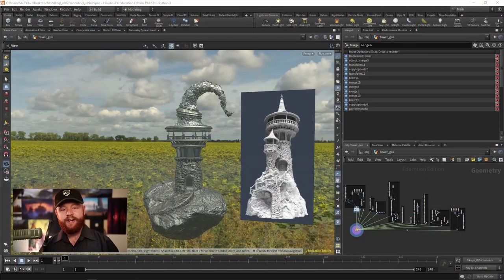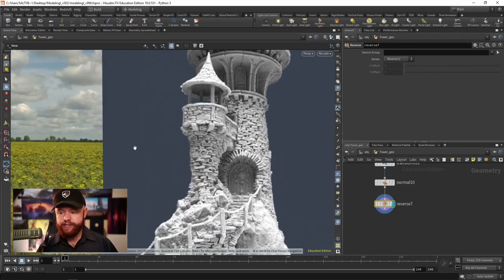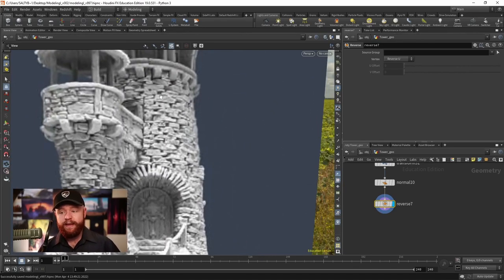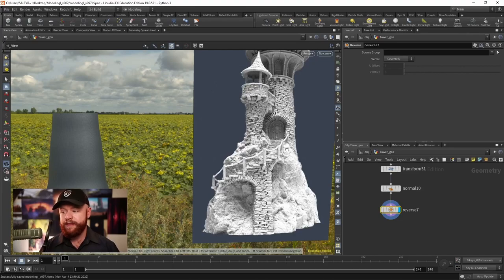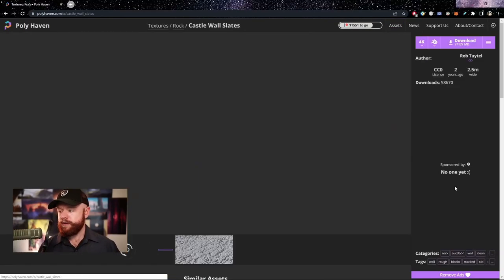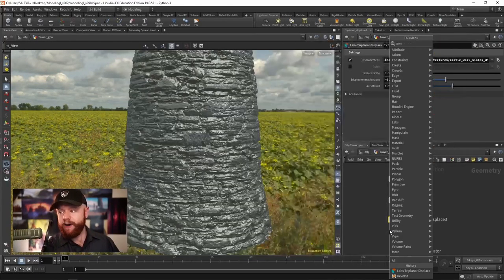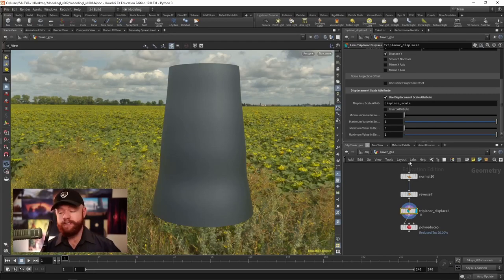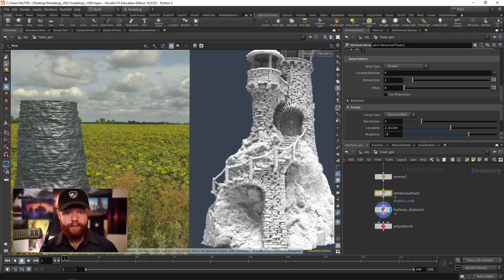Houdini | How to Model Bricks | Quick Tip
Use this Black Friday code for 25 percent off:
blackfri2022
(expires on Tuesday, Nov. 29th)